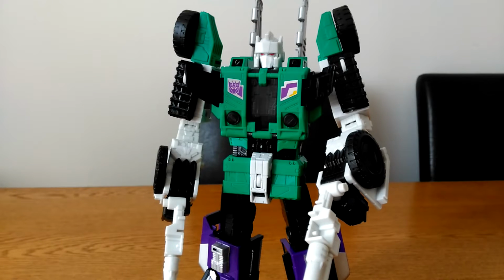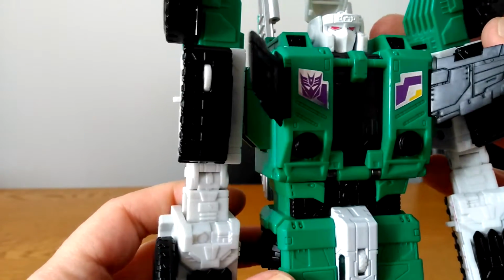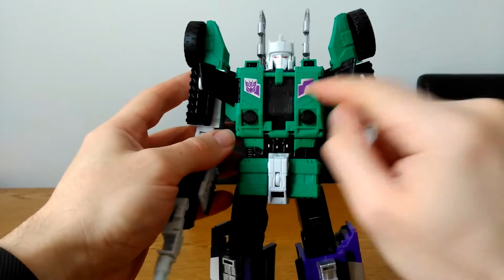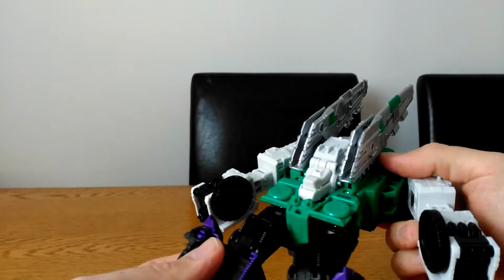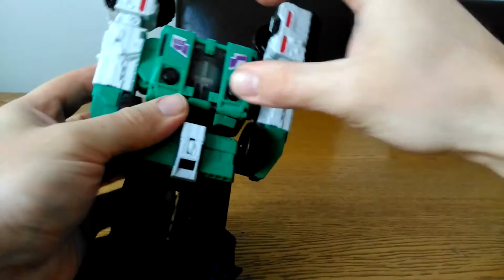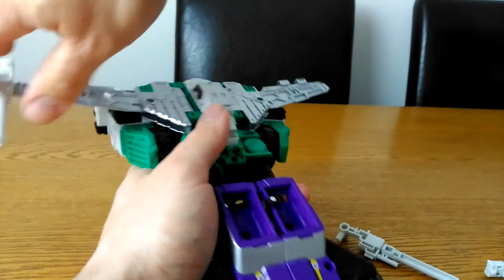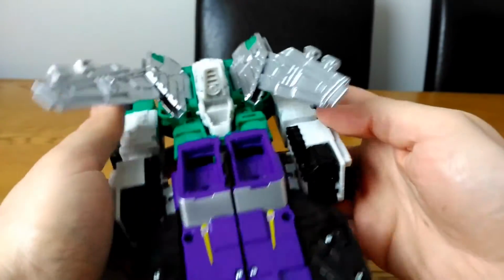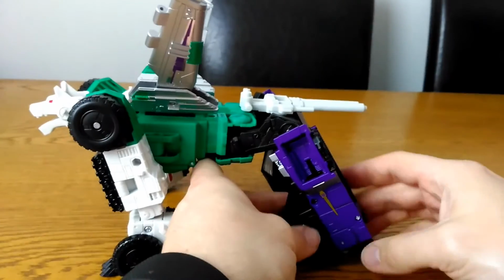Titans Return Sixshot and Revolver - Transformers Review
Six Shot is a Leader-class mold as part of the Titans Return subline imprint. He can transform between six different modes: robot, tank, car, jet, beast, and upside-down laser gun submarine.

In a cute touch, his Titan Master's head mode has a headband with the kanji for "six" on it, as a nod to Sixshot's Japanese ninja personality. In a rather twisted touch, said Titan Master is based on Jack from The Headmasters, who ended up brutally killed thanks to Sixshot!

Unlike other Leader Class figures in this line, Six Shot does not have an (official) base mode. However, his wings have clips on the edges that allow him to connect to other Leader Class figures' base modes when in certain modes, his instructions suggest the tank mode. In an undocumented feature, Six Shot's blasters can be pegged onto his back.

He is very similar to his original toy in appearance and transformation.